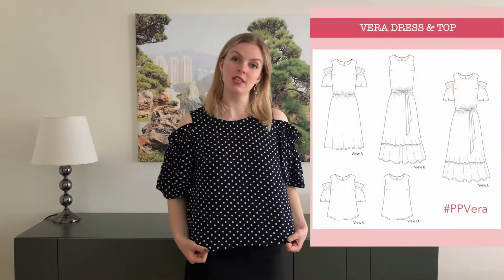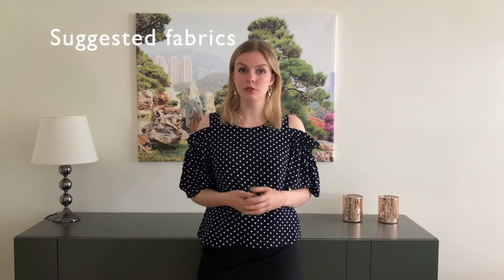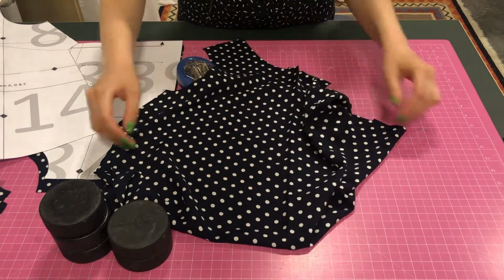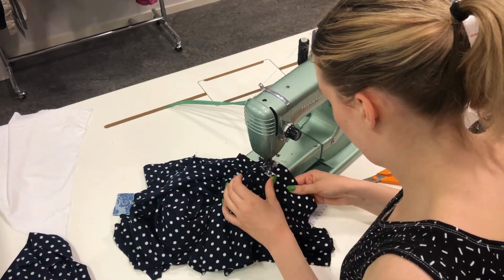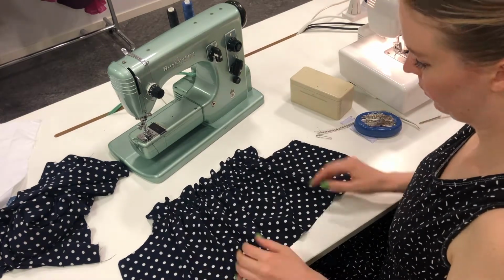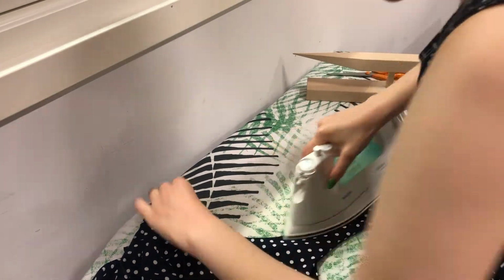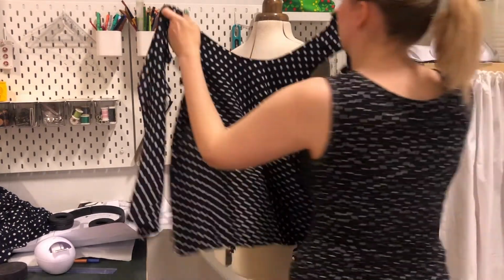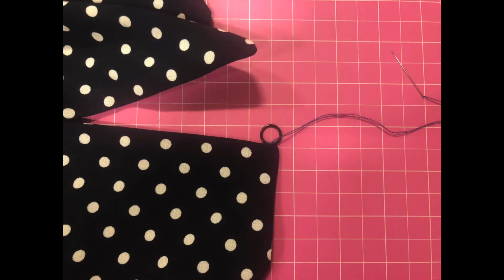How to sew the Vera top! Sewing tutorial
Vera pattern step by step tutorial.
Learn how to sew this fun sleeve!

Happy sewing!
/Josefine
Ploen Patterns